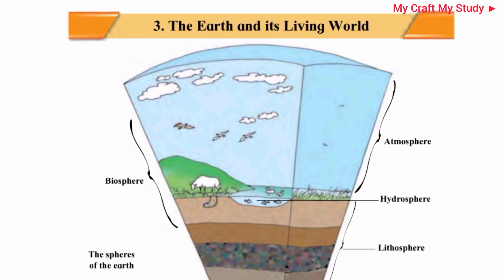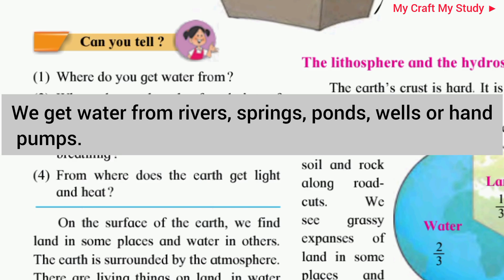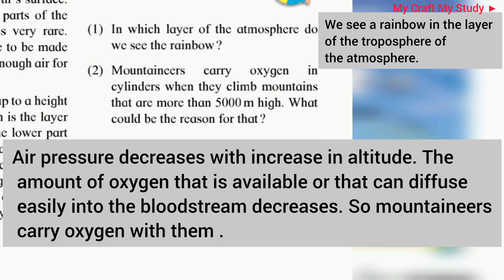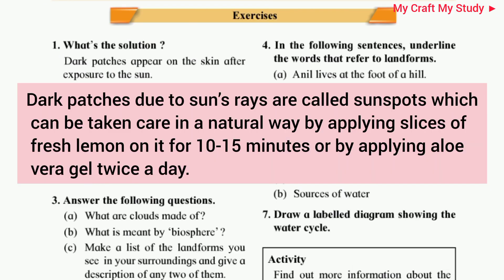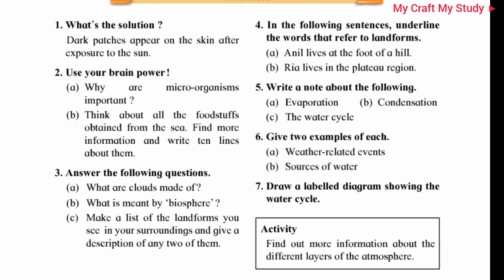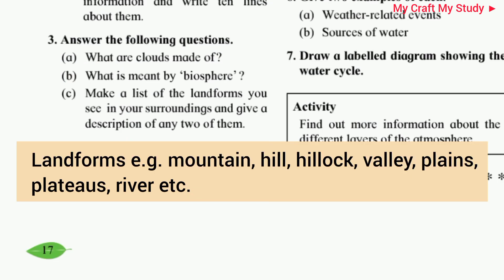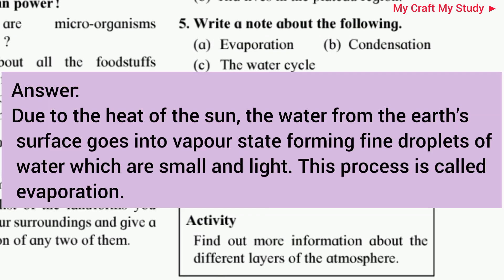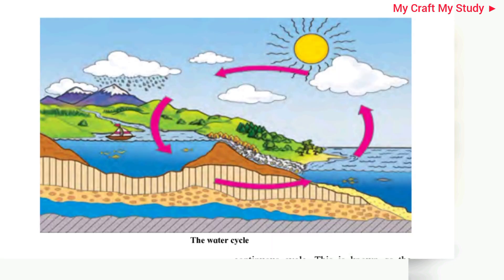5th class 3.The Earth and its Living world Answers